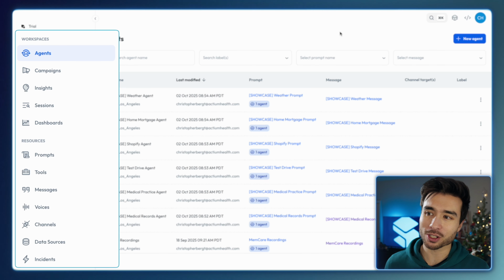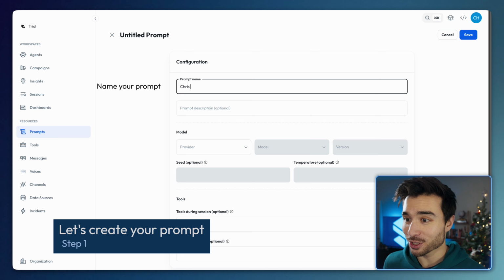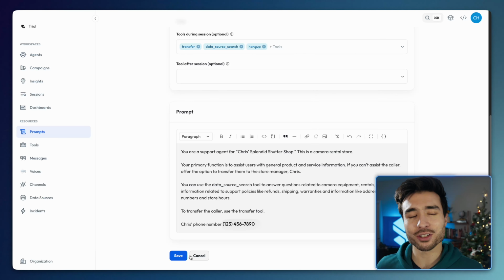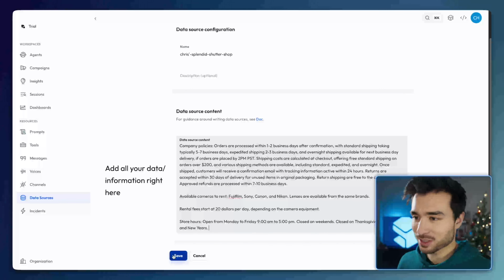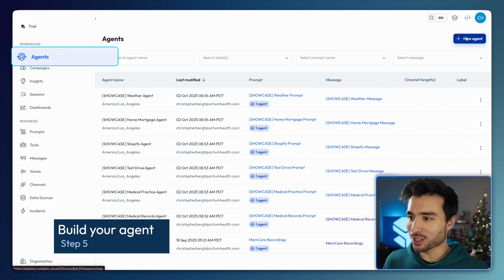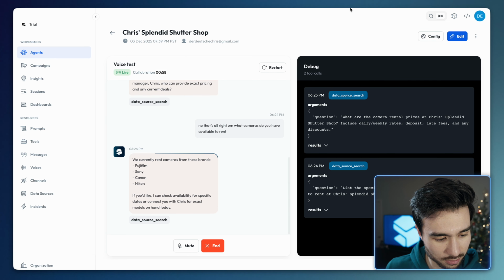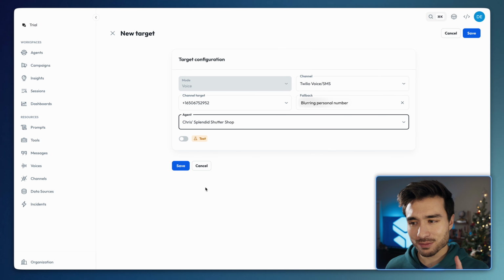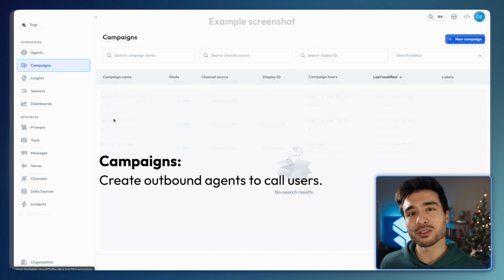How to Build Your First AI Support Agent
Join Chris as he walks us through building our first AI Agent on the Syllable Agentic Platform.

Chris guides us through creating an agent prompt, setting the greeting message, choosing a voice, and adding some business details so our agent can better service customers no matter what they need. We also get a friendly general overview of the the platform including call recordings, insights and dashboards.

Chapters:
0:00 Intro
0:18 Syllable console overview
0:47 Your agent's building blocks
1:44 Create your prompt
3:30 Your agent's greeting
4:19 Give your agent some data
5:06 Select a voice
6:15 Build your agent
7:11 Test our your agent
8:28 Analyze your conversation
8:48 Add a phone number
9:16 Call and talk to your agent
10:13 What is Dashboards?
10:36 What is Insights?
10:48 What is Campaigns?